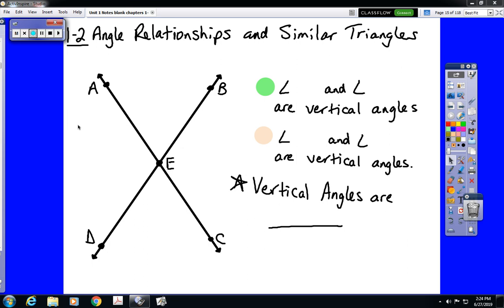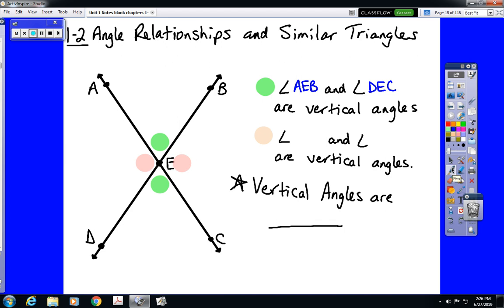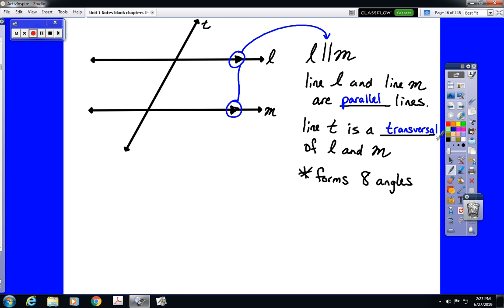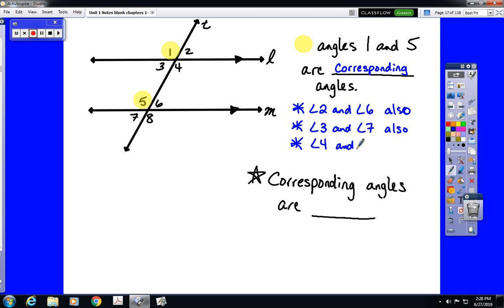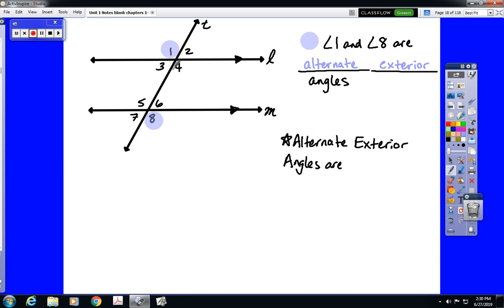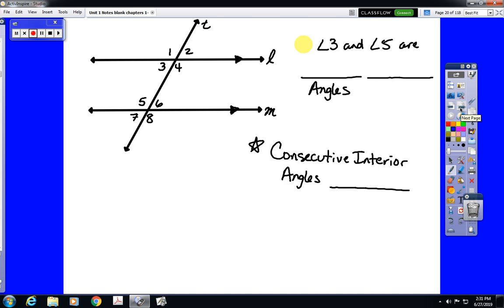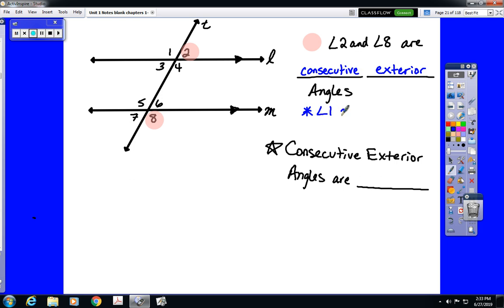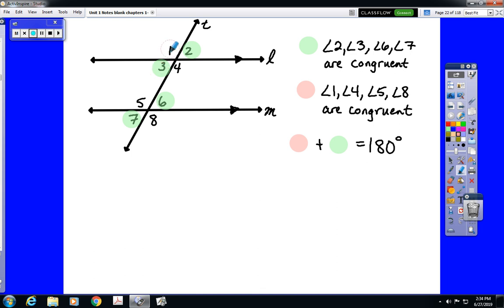Pearson Trigonometry Notes, Chapter 1 Section 2: Video 1 of 4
Angle Relationships and Similar Triangles, This first video discusses the vocabulary of the section, including Vertical Angles, and the terms related to parallel lines and traversals, Corresponding Angles, Alternate Interior Angles, Alternate Exterior Angles, Consecutive Interior Angles, and Consecutive Exterior Angles.